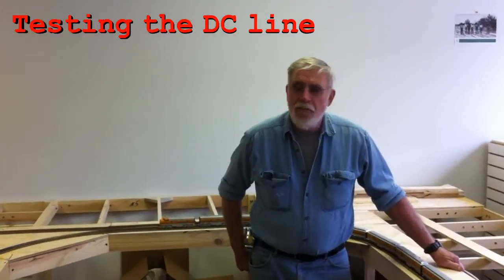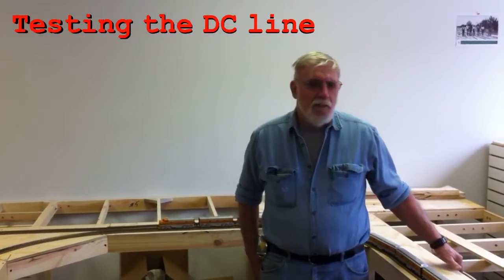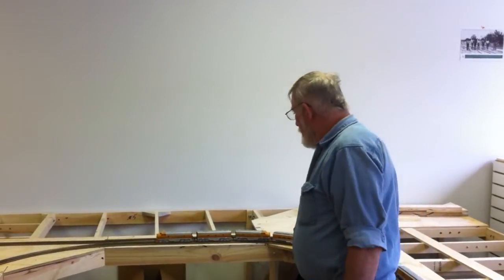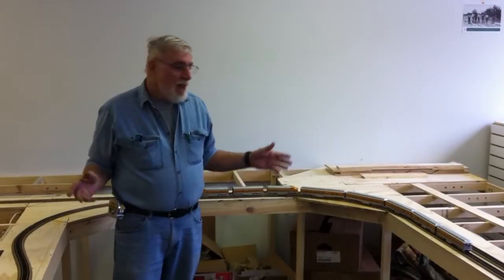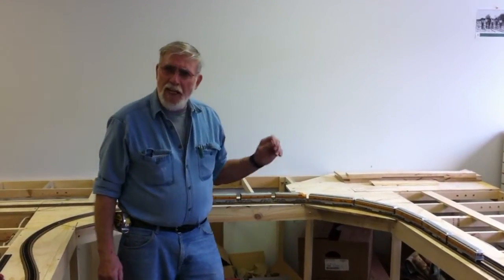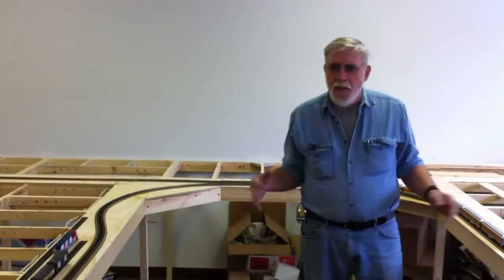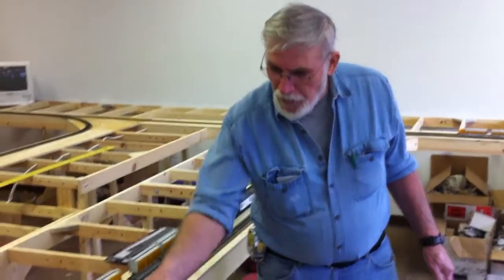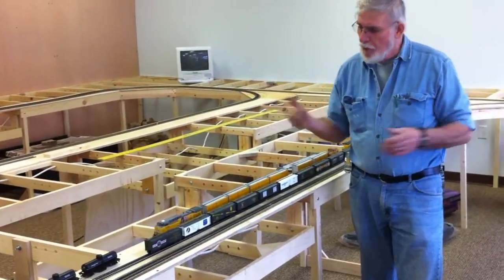Iron Horse Trains Episode 7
The first test run on the Iron Horse Trains Modeler Association layout.